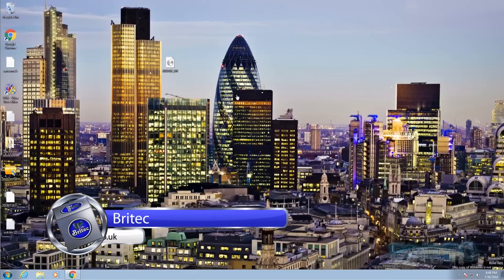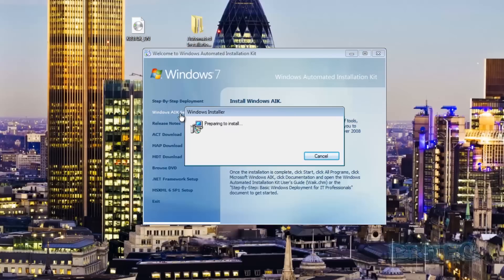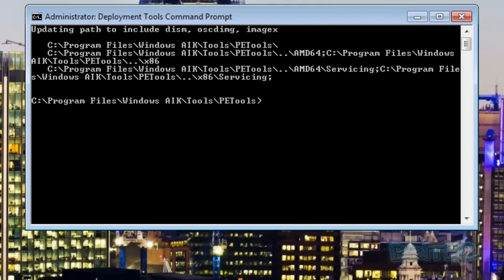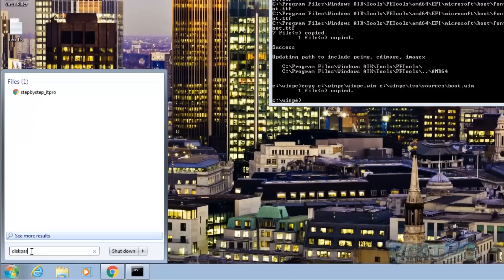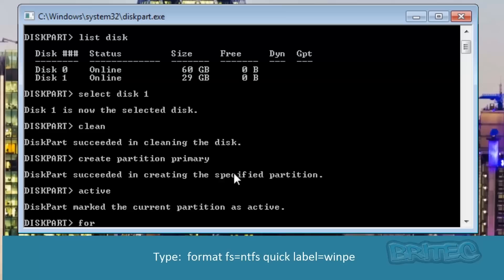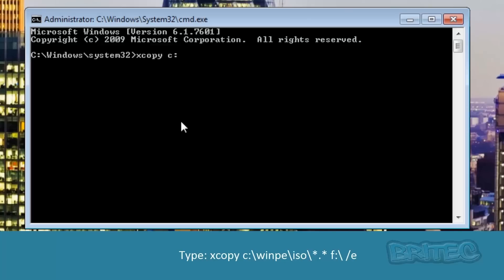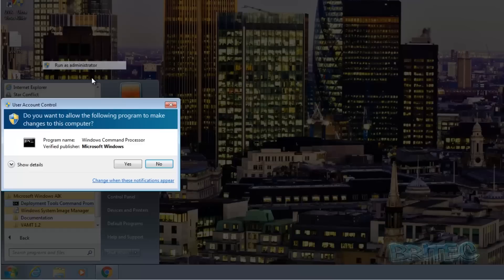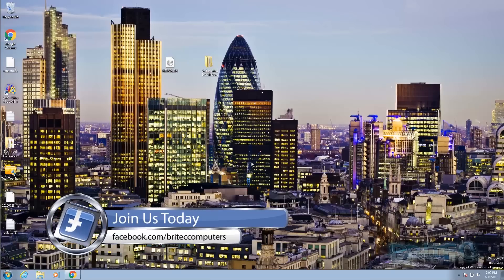How to Create Windows 7 WinPE Boot Disk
Live CD or USB are very useful for repairing computers, if your an administrator your know all about WinPE discs. I wanted to show you guys how to create your own Windows PE disc or USB flash drives. You can add all your own portable apps or programs to your build also add all your driver to it as well. So sit back and enjoy the video on how to build your own Windows 7 PE.

1. Download Windows AIK
2. Install Windows AIK (Burn to CD or Unpack to Desktop) Run StartCD.exe
3. Click Windows AIK Setup
4. Now Create WinPE (Open Microsoft Windows AIK, click Deployment Tools Command Prompt Right click it and Run as Admisitrator)
5. Now type: copype amd64 or x86 c:\winpe
6. Check c: root for winpe folder
7. Now type copy c:\winpe\winpe.wim c:\winpe\iso\sources\boot.wim
8. Now prepare your flash drive using Diskpart.exe
9. Open Run and type Diskpart
10. Type list disk
11. Type select disk 1 or usb drive number
12. Type clean
13. Type create partition primary
14. Type active
15. Type format fs=ntfs quick label=winpe
16. Type assign
17. Type exit
18. Open command prompt
19. Type xcopy c:\winpe\iso\*.* f:\ /e
20. f is drive letter of usb or copy and paste to pen drive
21. Create iso of your winpe type: oscdimg – n –bc:\winpe\etfsboot.com c:\winpe\iso c:\winpe\winpe.iso
22. Type exit
23. Now burn your disc